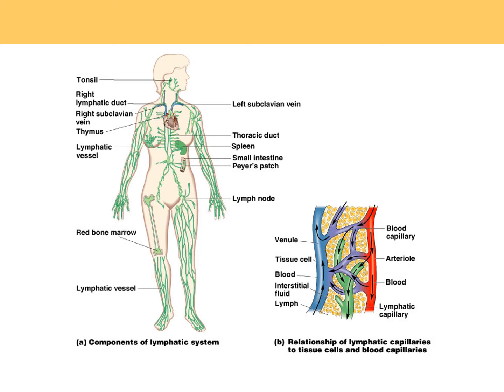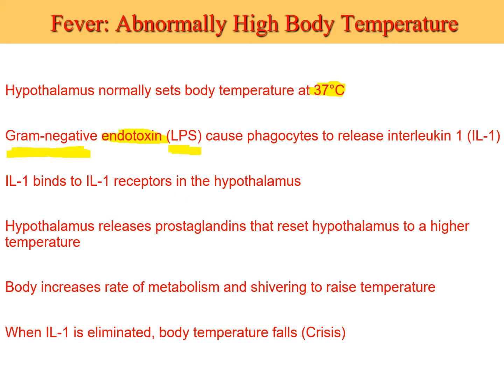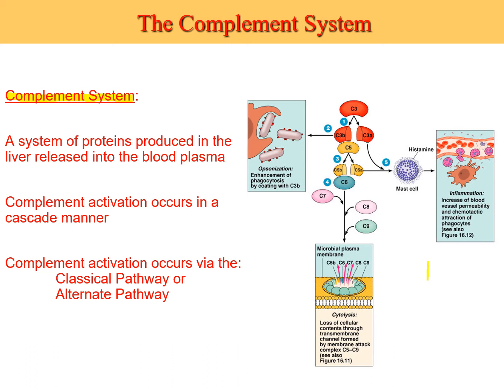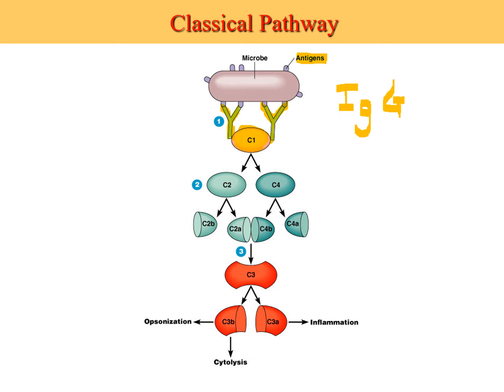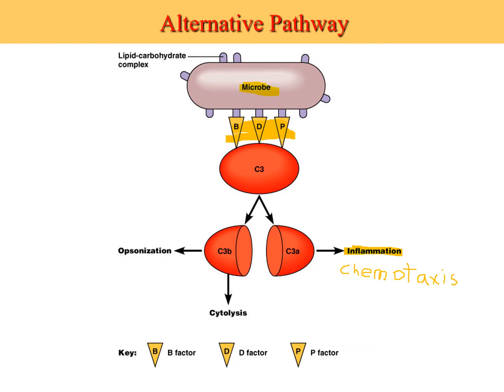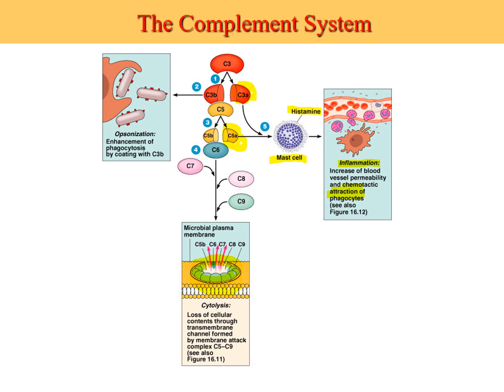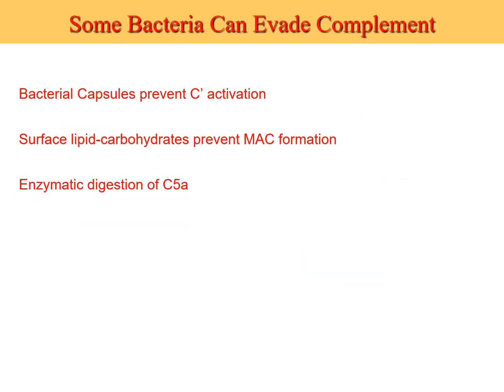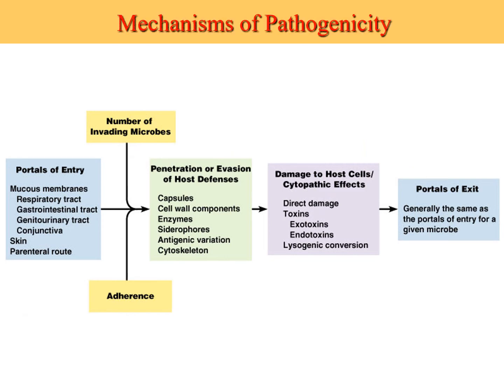Microbiology - Immunology: Innate Immunity Lecture 16 Part 2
Nonspecific Defense Mechanisms